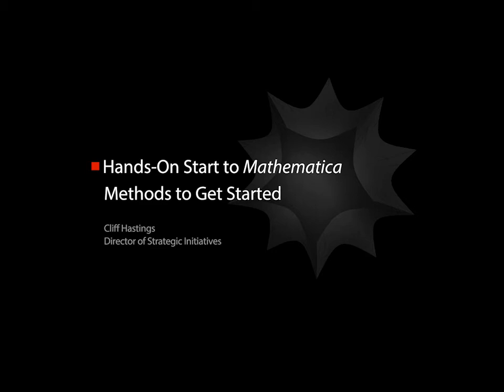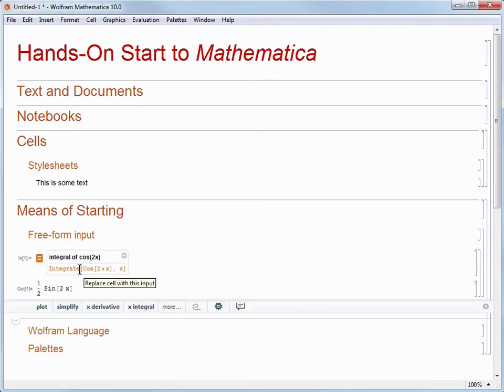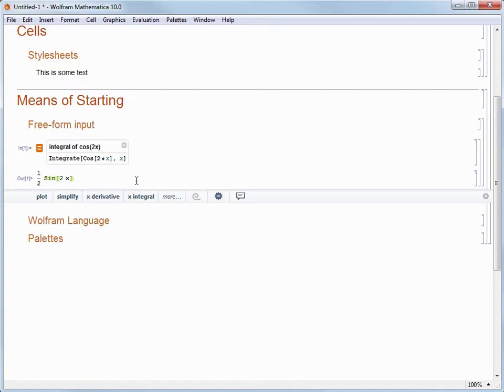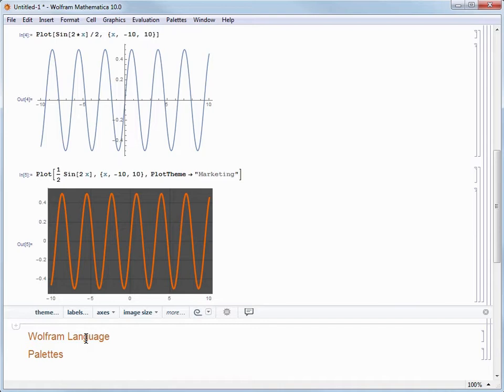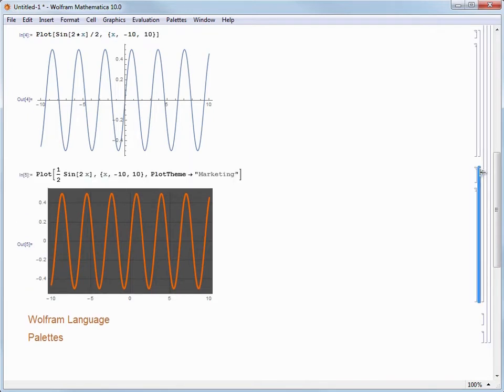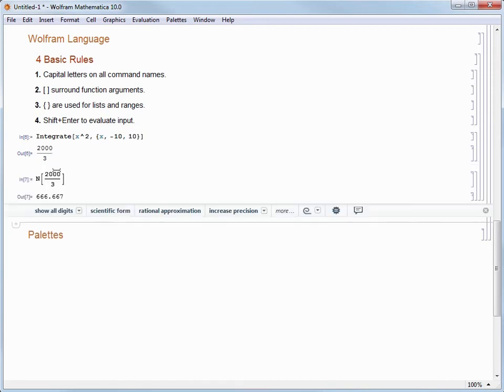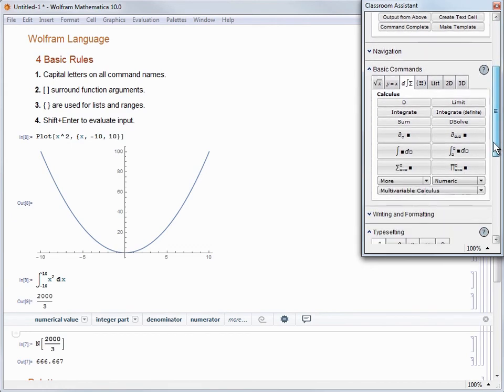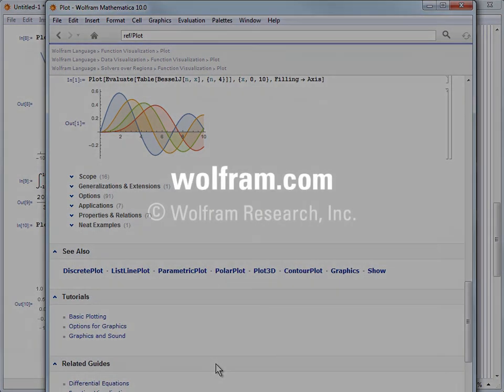Hands-on Start to Mathematica 10: Methods to Get Started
Hands-on Start to Mathematica is an 8-part tutorial screencast series that provides step-by-step instruction to get you started with Mathematica. In this second video of the series, you'll learn how easy it is to get started with your first calculations in Mathematica, thanks to free-form input, point-and-click palettes, and use of the Wolfram Language. (2 of 8)